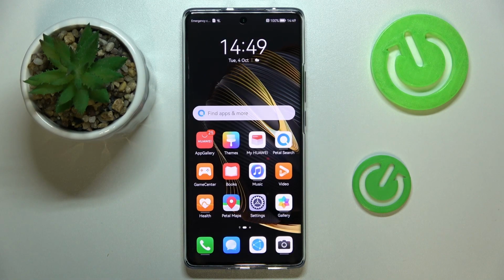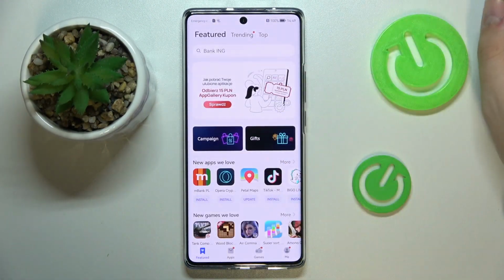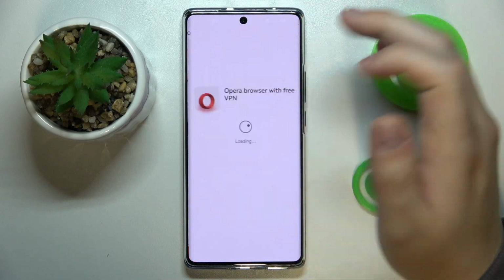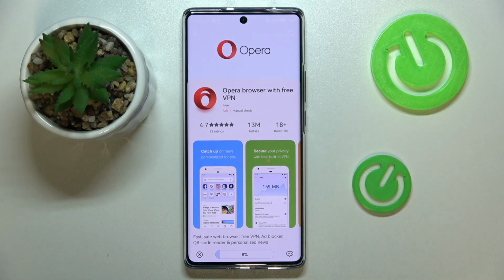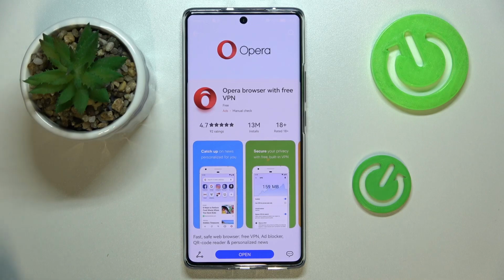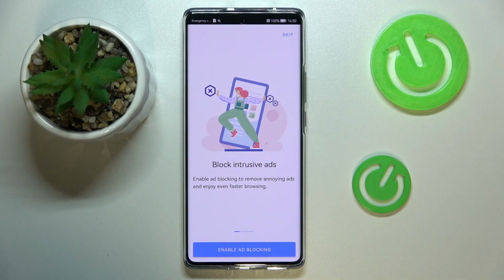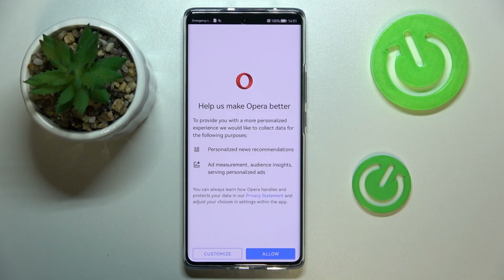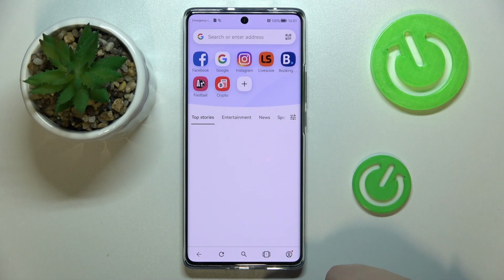How to Install Opera browser on HUAWEI Nova 10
Find out more about installing Opera on HUAWEI Nova 10:
Hello. Watch our video and learn how to install the Opera browser on HUAWEI Nova 10. We will show you how to download and install this application and then how to do the first configuration and start browsing. If you want to know more about your HUAWEI Nova 10, visit our YouTube channel.

How to Set Up Opera on HUAWEI Nova 10? How to download the Opera browser in HUAWEI Nova 10? How to install the Opera browser onHUAWEI Nova 10?